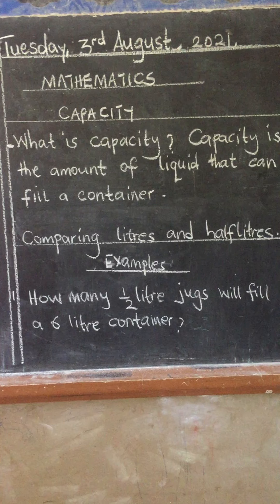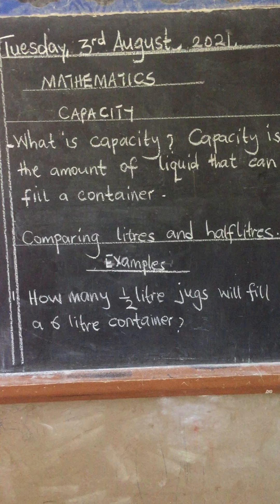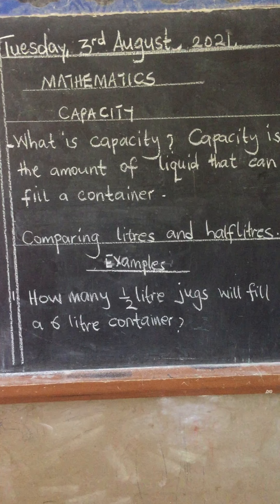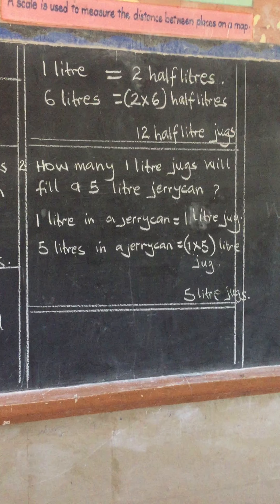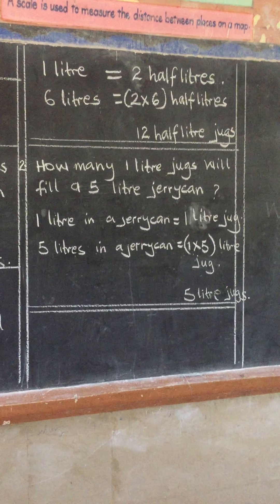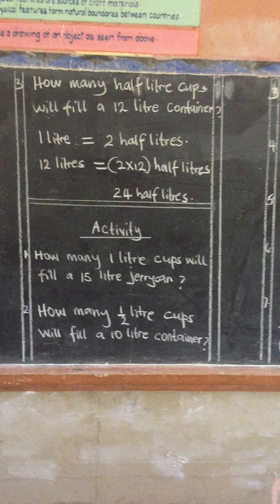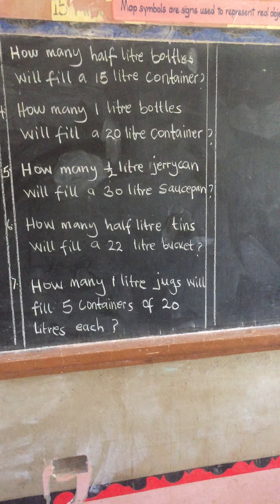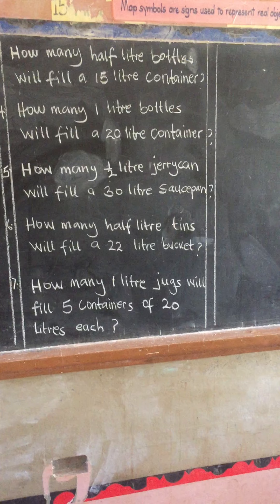P 5 MATH LESSON 1